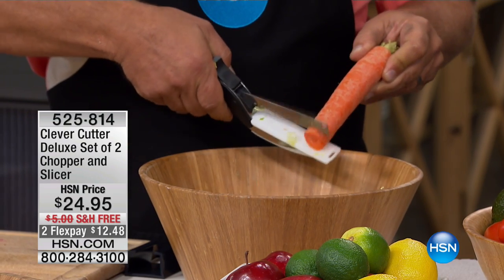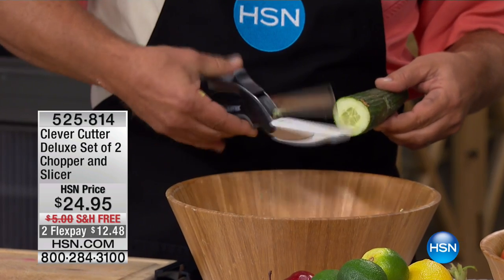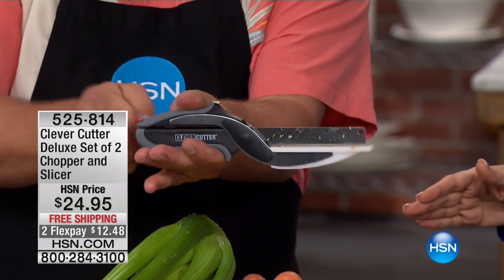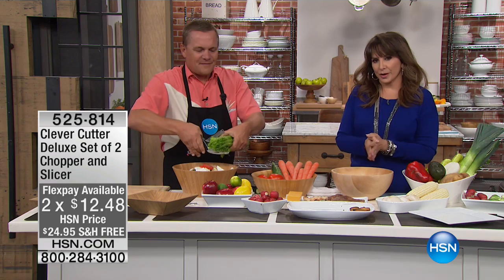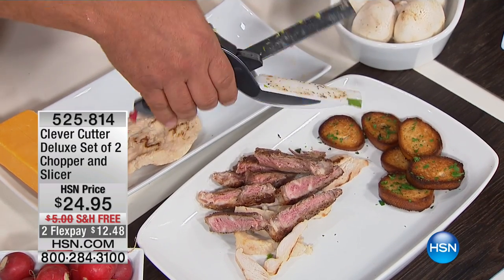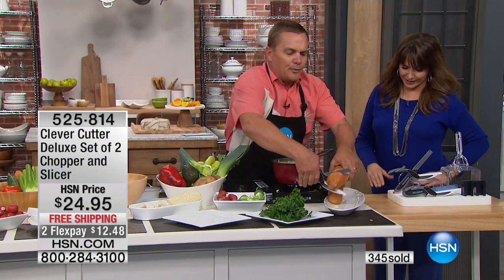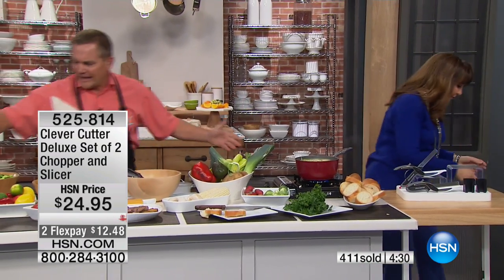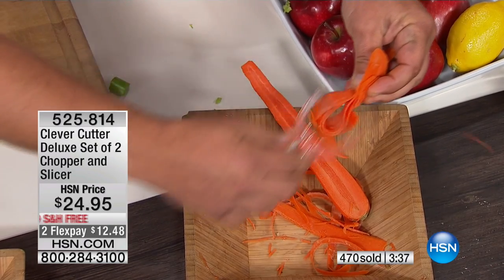Clever Cutter Deluxe Set of 2 Chopper and Slicer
You can never have enough slicing and dicing implements in your kitchen, and when they come in a 2in1 package all the better. A stainless steel...